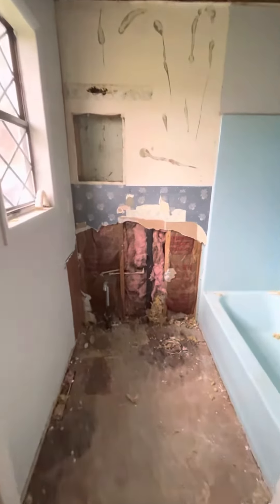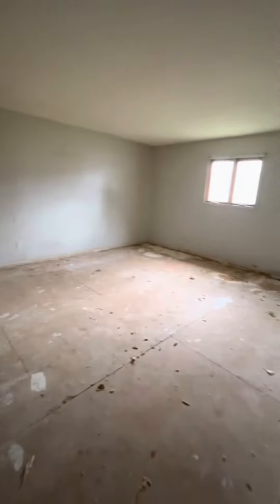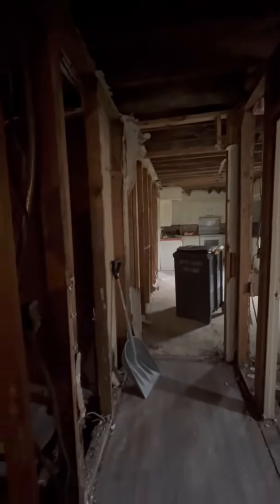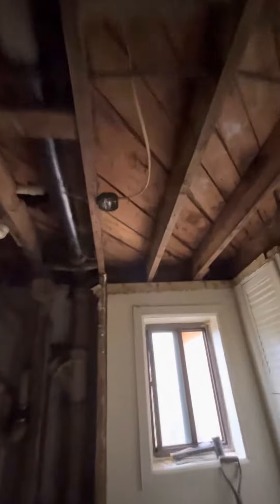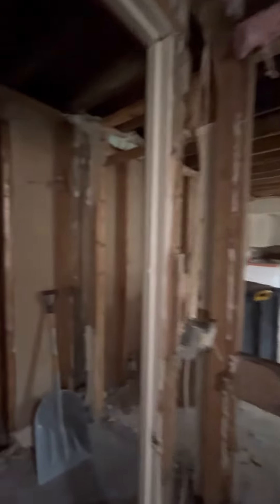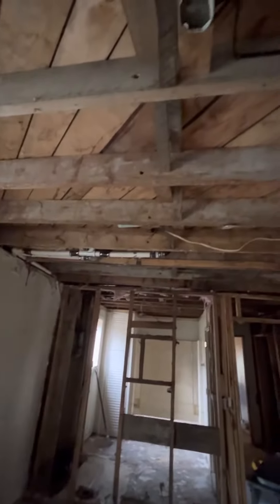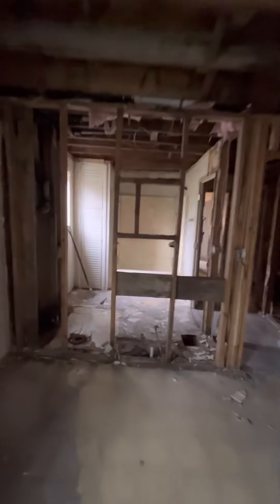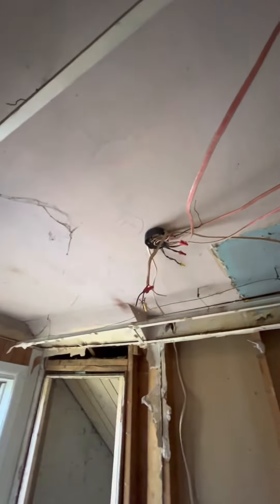Restoring a 1940s apartment Day 2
Its Demo day, taking out walls dropping ceilings making a mess